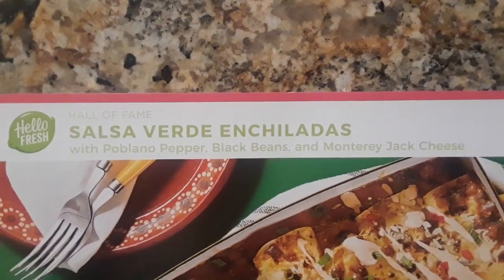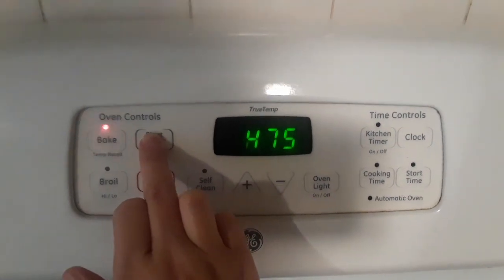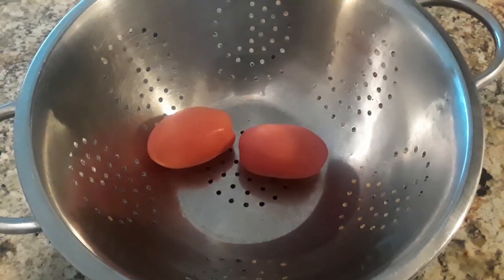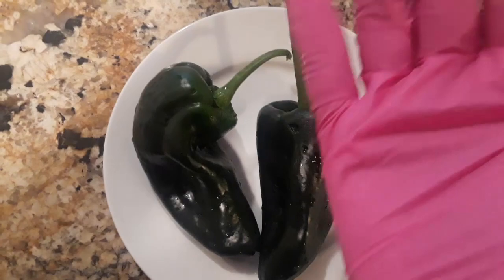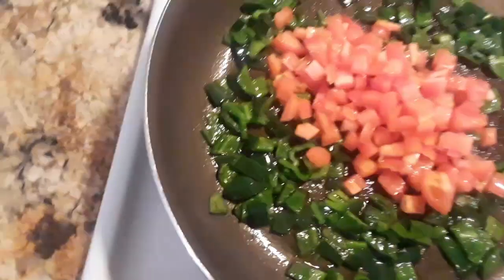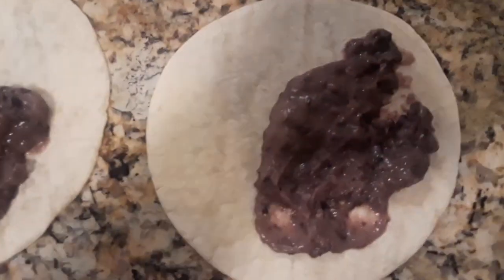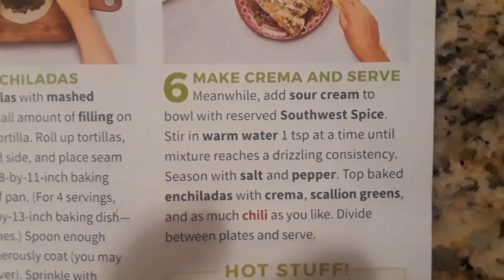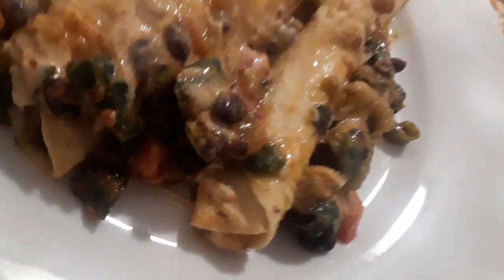What's for Dinner | Easy Salsa Verde Enchiladas | Hello Fresh Recipes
Hi foodies, this video is a what's for dinner. It's an easy Salsa Verde Enchiladas Recipe from Hello Fresh. I'm starting a new playlist on my channel. Hope it gives you food inspiration for your dinners. You can find the recipe here: